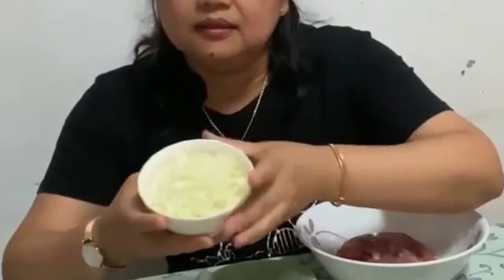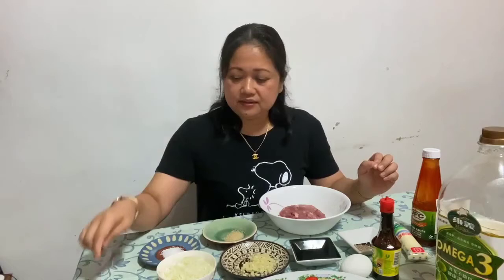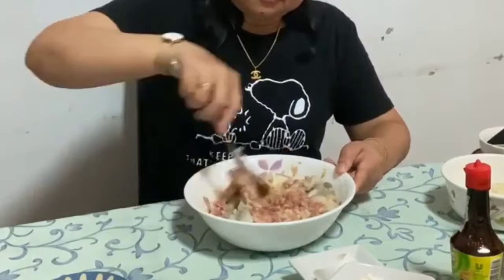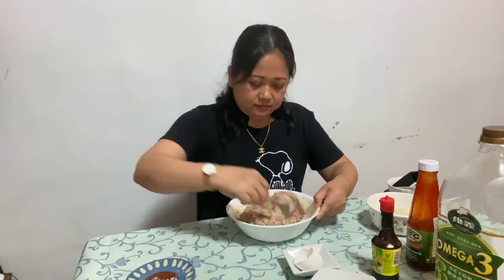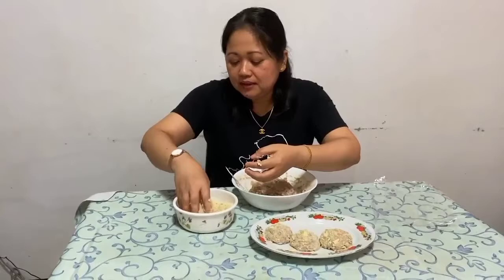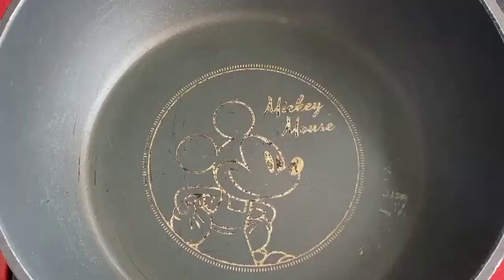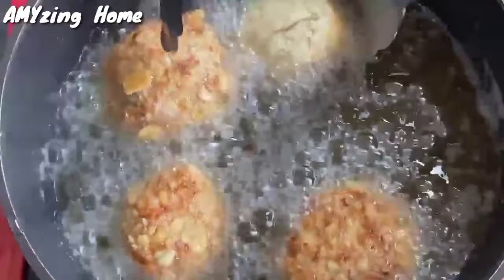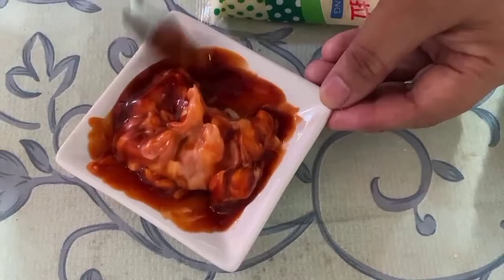Vlog#3 How to cook eggplant meatballs/Talong Bola-bola